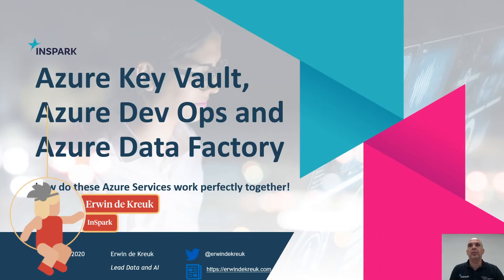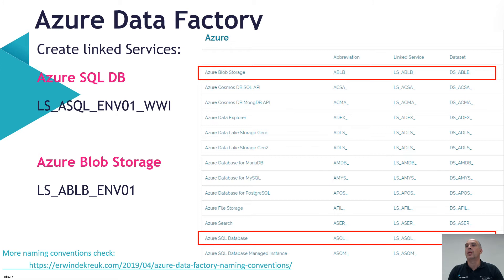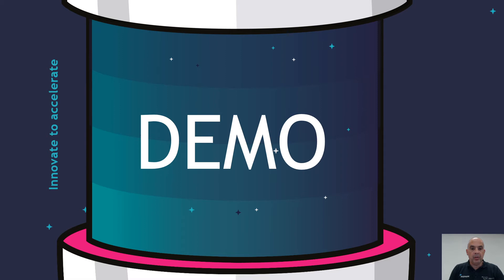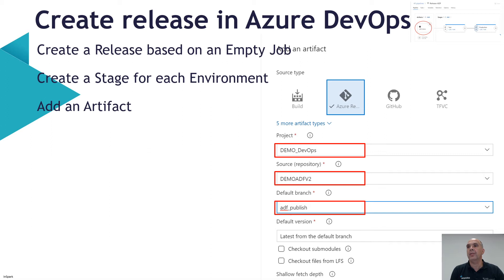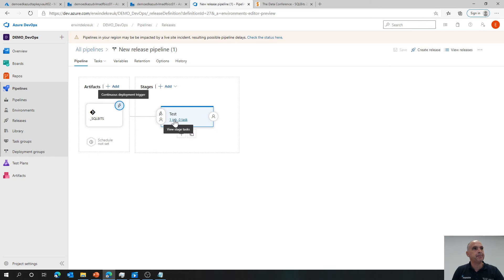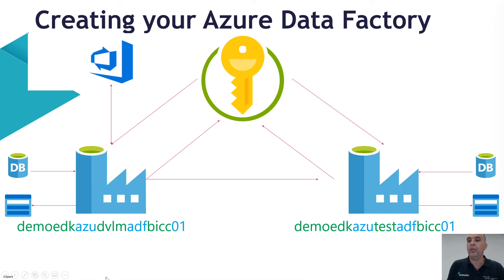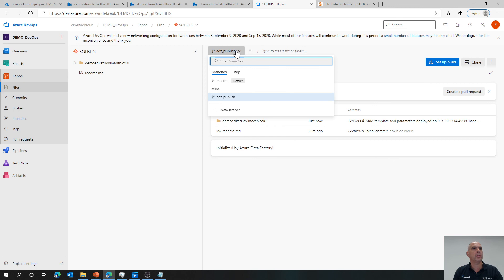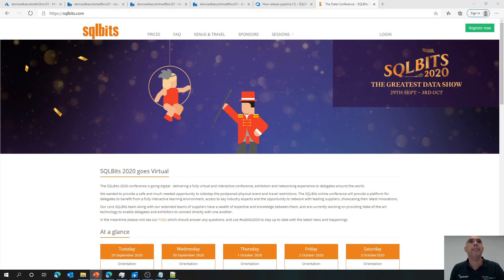Azure Key Vault, Azure Dev Ops and Data Factory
Azure Key Vault, Azure Dev Ops and Data Factory how do these Azure Services work perfectly together!
Speaker BIO: Erwin de Kreuk is a passionate Data Platform / Sql Server enthusiast. Working as a Lead Data and AI for InSpark, #1 Microsoft Partner of the Year in the Netherlands. Speaking on different National and International Events.